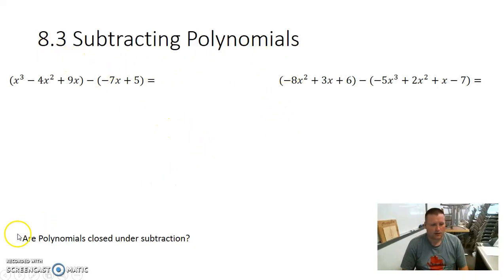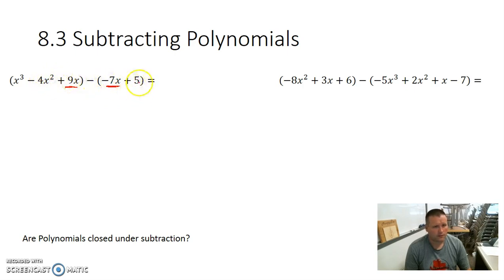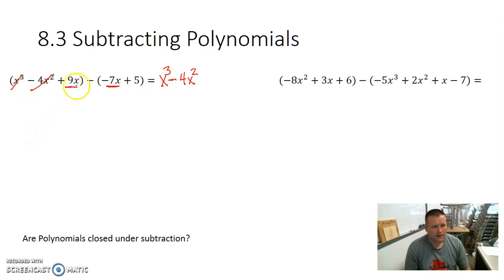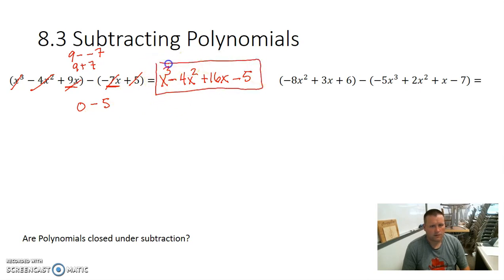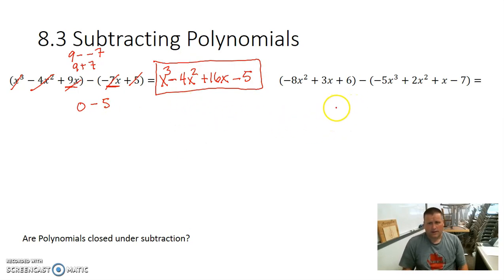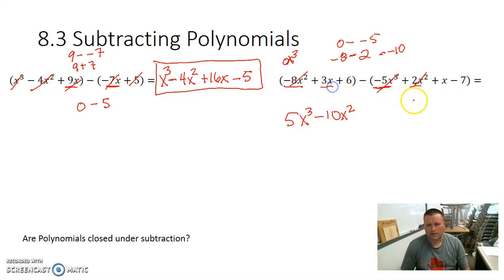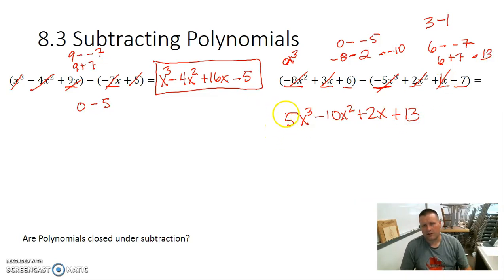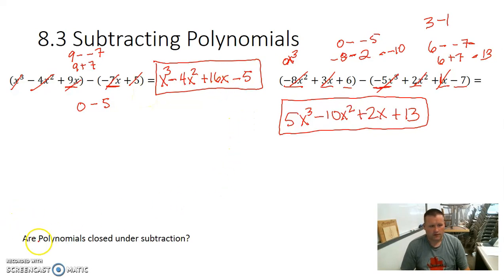8 3 Subtracting Polynomials